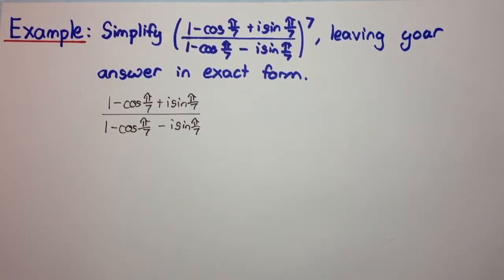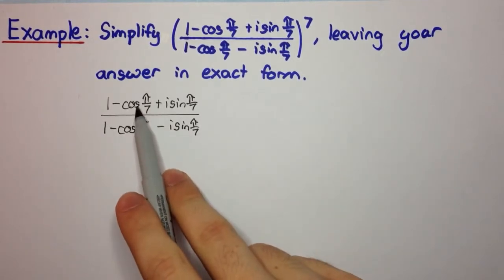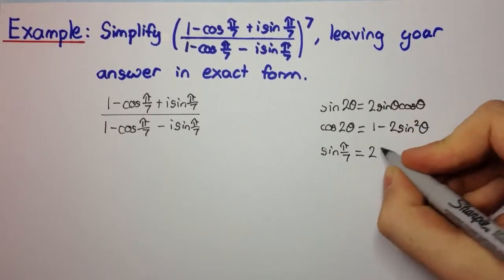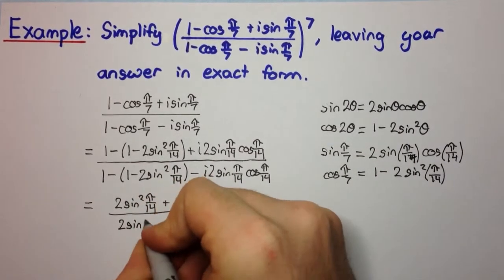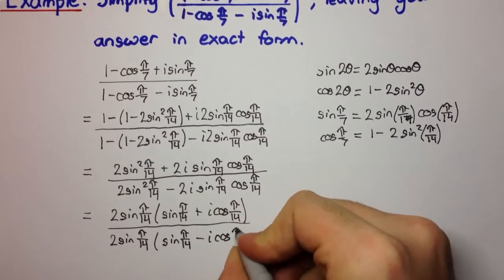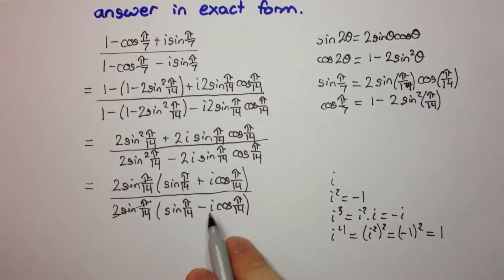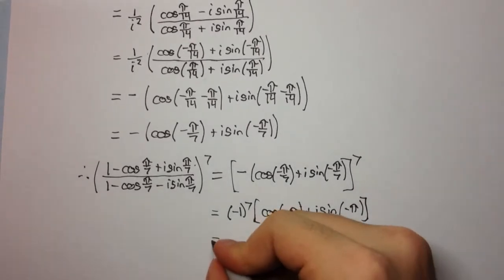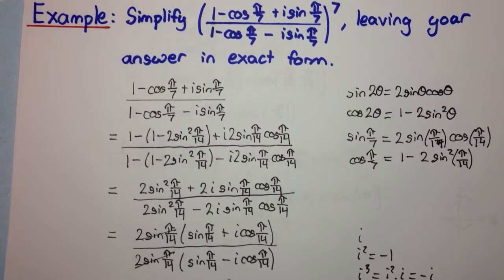HSC Maths Ext2 - Complex Numbers - Simplifying harder expressions using De Moivre's Theorem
Welcome to my HSC 4 Unit maths: Complex Numbers series. In this video we see an example where we cannot use De Moivre's Theorem directly, so we must first manipulate the expression by considering the double angle formulas for sine and cosine. The method used is a common
technique, which will be seen in future videos.